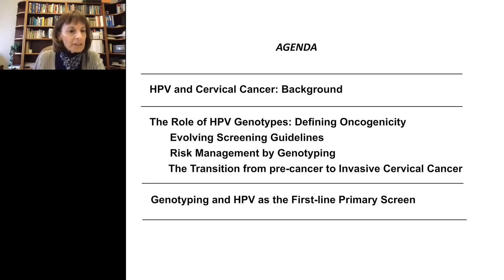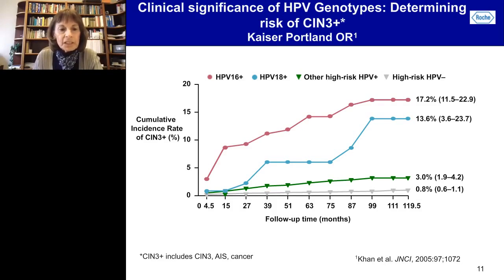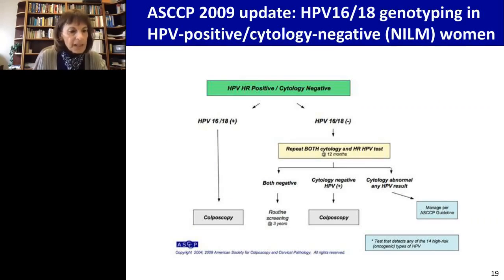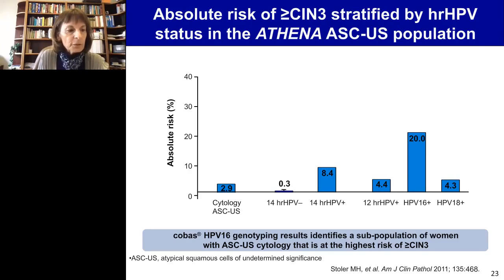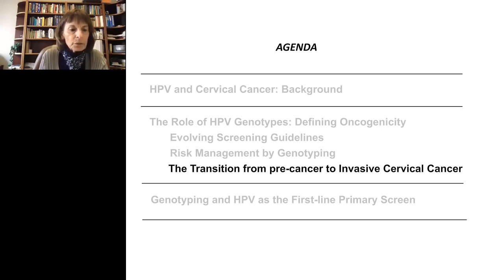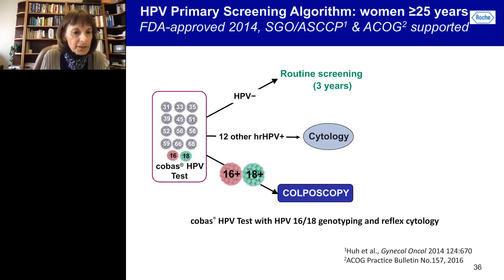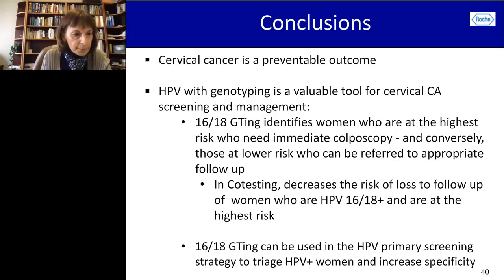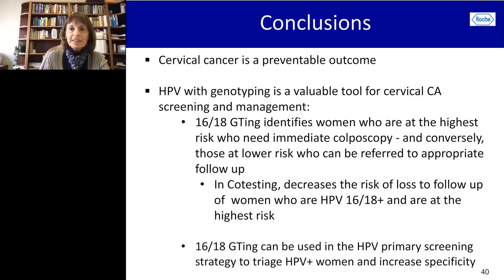Catherine Behrens - Keynote Presentation - Assessing Risk in Cervical Cancer Screening Management..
Screening for cervical cancer represents one of the greatest successes achieved in disease prevention. Cytology has been central to cervical cancer screening programs for over 50 years and has contributed to the 70% decline in rates of cervical cancer in the developed world.3 By the 1990’s, HPV was recognized as a single, necessary cause of cancer of the cervix that was detected in 99.7% of cases of cervical cancer.4 Therefore, tests that detect infection with these high-risk HPV genotypes are now being used increasingly in cervical cancer screening programs.  The 2007 Consensus Guidelines for the Management of Women with Abnormal Cervical Cancer Screening Tests6 recognized the utility of using a combination of cervical cytology, tests for HPV, and genotype-specific HPV testing for women undergoing screening for cervical cancer. These guidelines were subsequently revised and now recommend the combination of cytology and HR HPV testing (cotesting) as the preferred method of screening in women ≥30 years, with HPV 16/18 genotype–specific testing an added option to triage women with negative cytology to colposcopy.7 Most recently, the FDA approved the use of the cobas HPV Test as the first-line primary screen and interim guidance for this screening strategy has been issued and supported by 3 professional societies.

The numerous guideline changes have presented challenges to both laboratories and clinicians. For laboratories, decisions needed to be made regarding which HPV assay to run and how to re-organize resources and workflow to accommodate changing guidelines. For clinicians, choosing the optimal screening strategy and then understanding how to manage the results has become a difficult task.

Today we will try to simplify approaches to cervical cancer screening and management by reviewing the role of HPV genotyping in risk management. Cytology and HPV genotyping results can be used to quantify risks so that we can identify women at the highest risk of having or developing cervical disease and conversely, to identify women at the lowest risk. By utilizing this risk assessment approach, laboratorians and clinicians will better be able to choose the most efficient screening methodology and also more easily manage results that are often confounding and confusing.